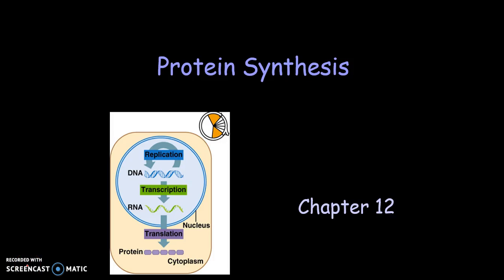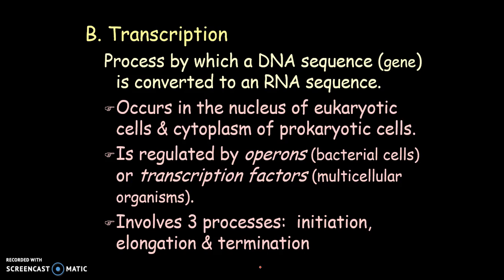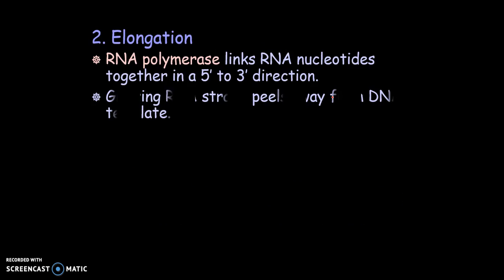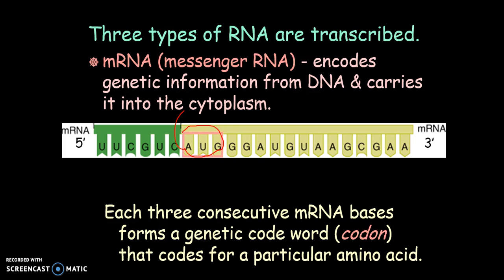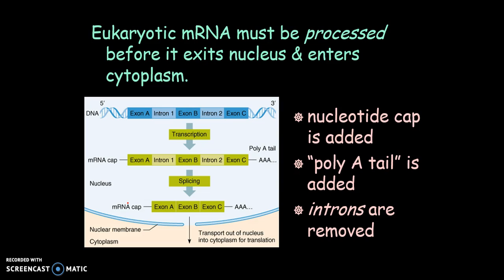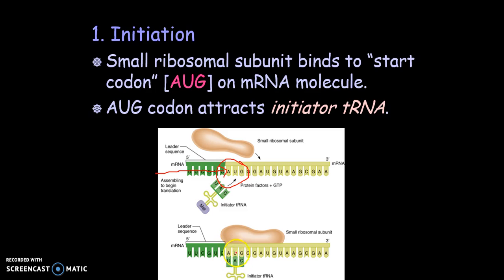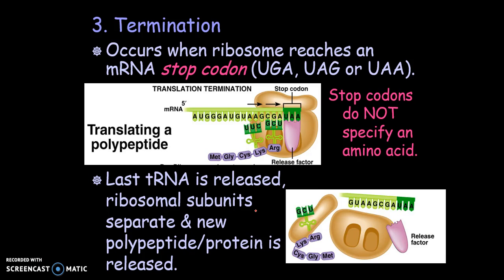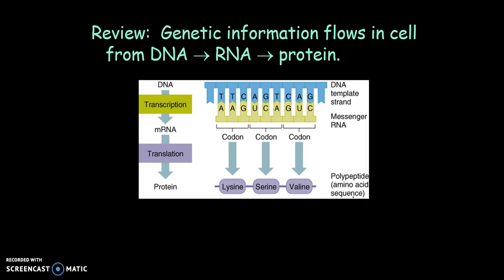AP Chapter 12 Protein Synthesis